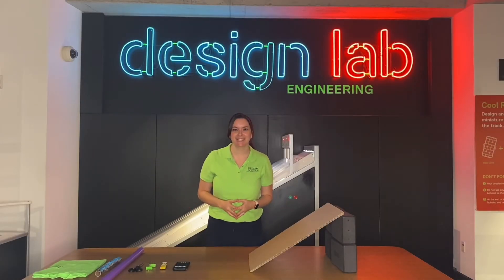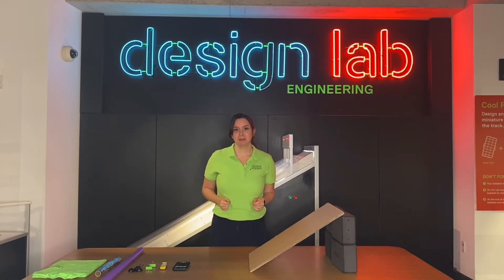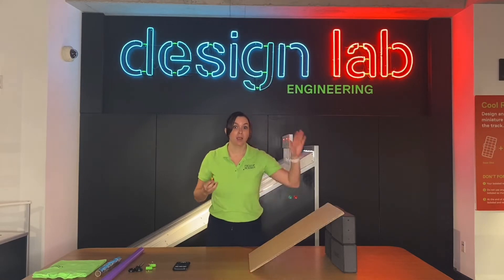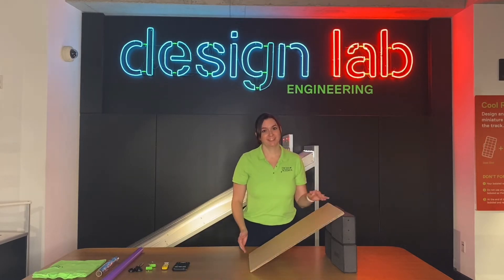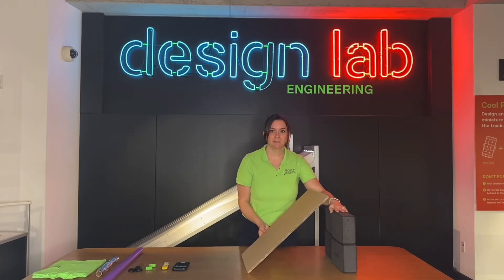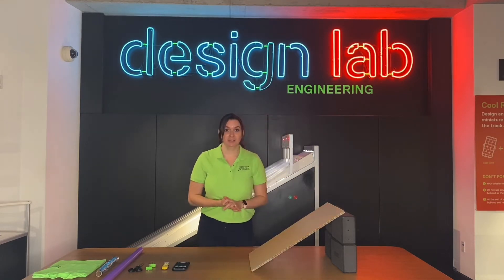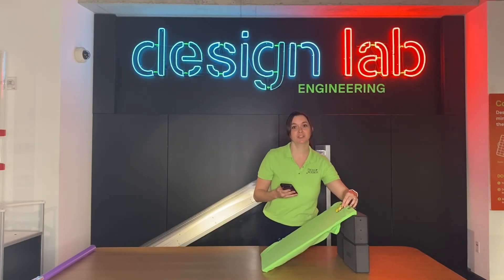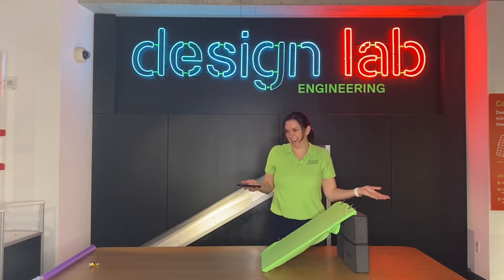Frost Science@Home - Friction Fun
During this Frost Science@Home activity, discover the force of friction by creating ramps made of different materials and then seeing which one allows your racecar to go the fastest.
For a full list of necessary materials, instructions and supporting science,